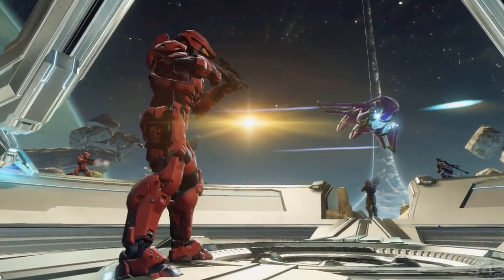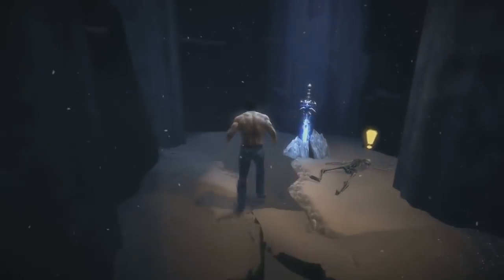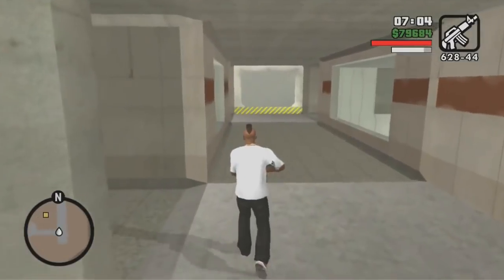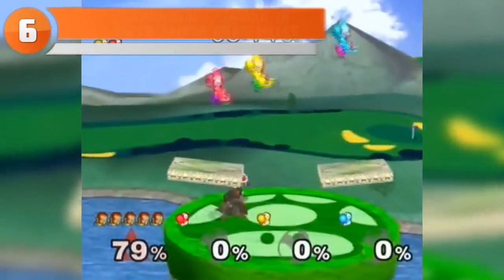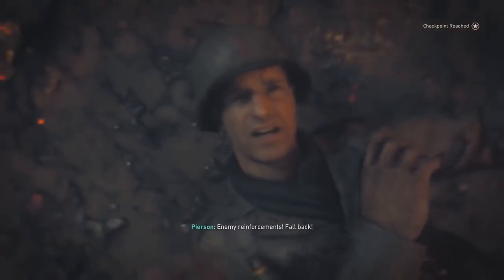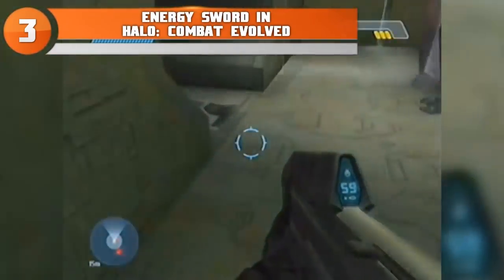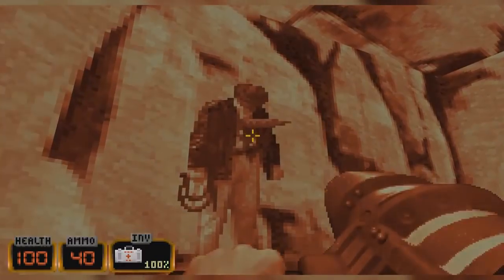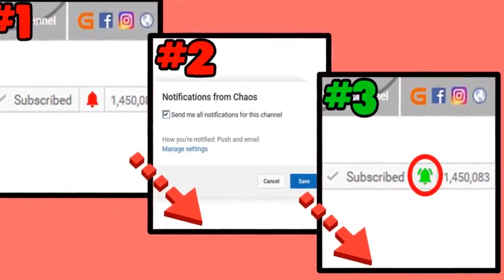10 HIDDEN Weapons in Video Games You Are NOT ALLOWED To Use | Chaos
10 Games That SCREWED The Player At The VERY END